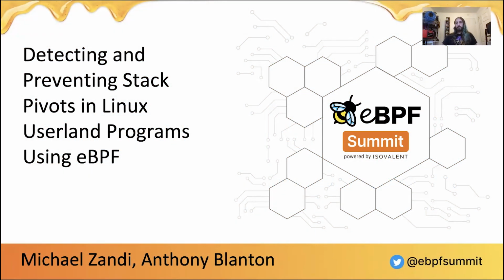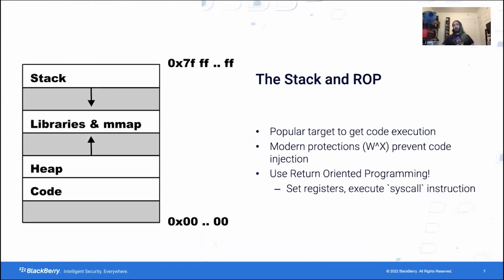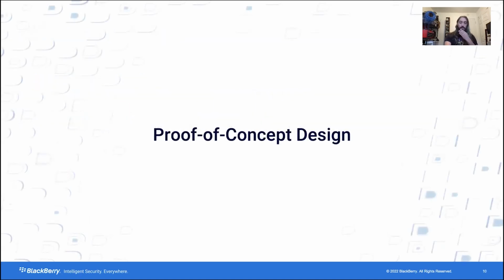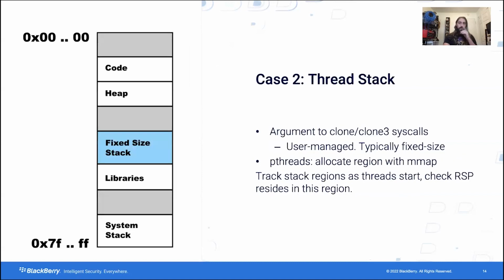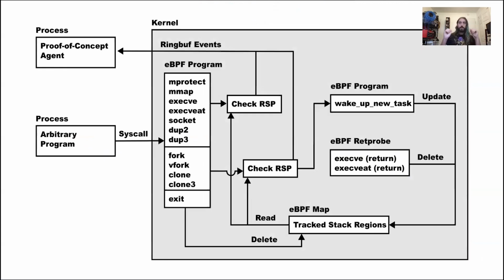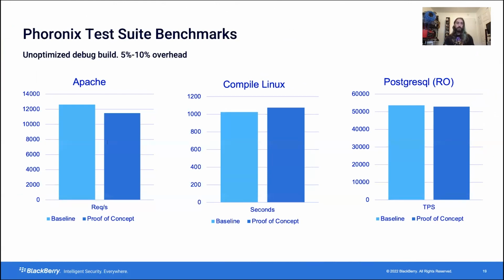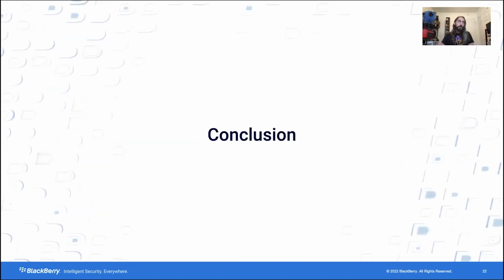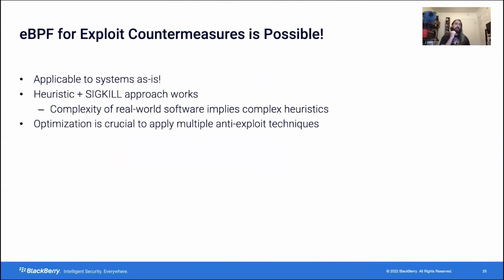Detecting and Preventing Stack Pivots in Linux Userland Programs Using eBPF - Michael & Anthony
eBPF excels in collecting information at runtime from within the kernel, which many security monitoring solutions use. However, it's less straightforward to use eBPF for proactive defence, stopping attacks immediately rather than simply alerting SOC analysts that concerning things are happening on a machine. Is this possible within the limitations of eBPF?

This session showcases a proof-of-concept that uses eBPF to detect and even prevent stack pivoting, a popular ROP exploitation technique. We'll briefly review ROP exploitation and stack pivots, and explore the possibility of using eBPF to kill ROP exploits using stack pivots as they happen.